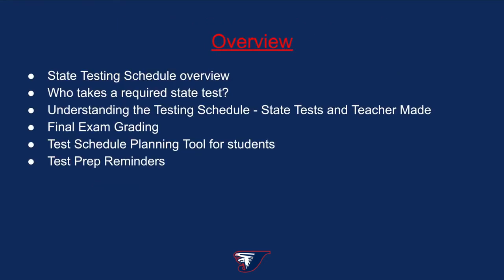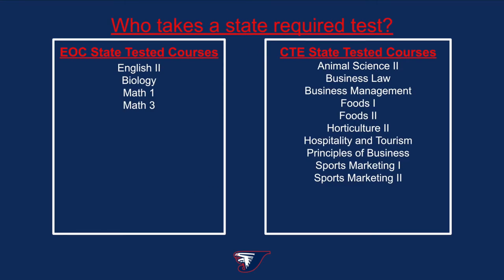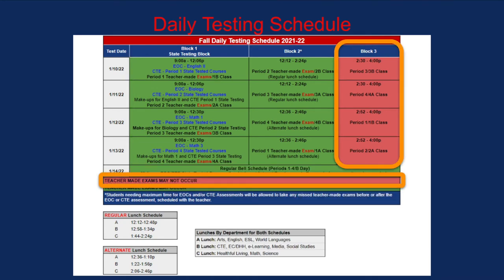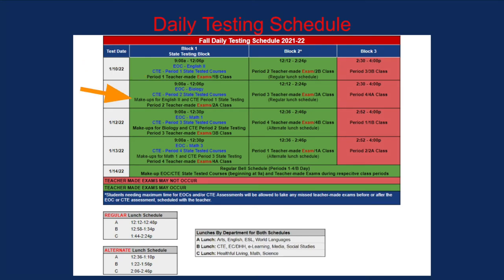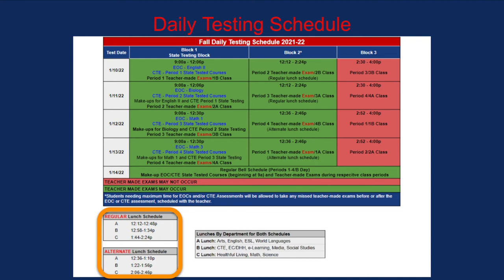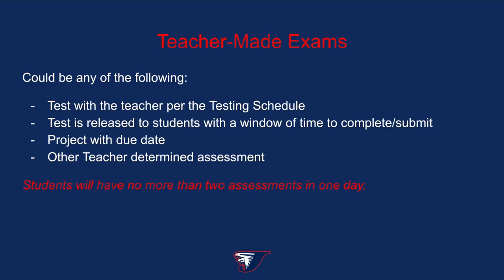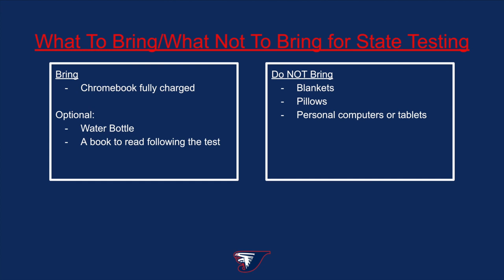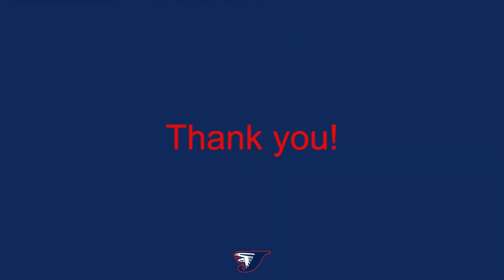Fall Exam Schedule 2021-22